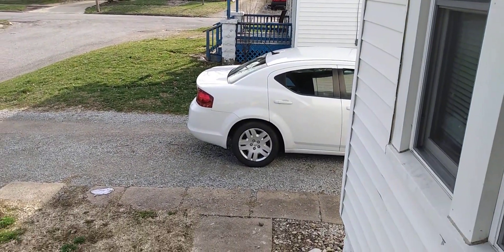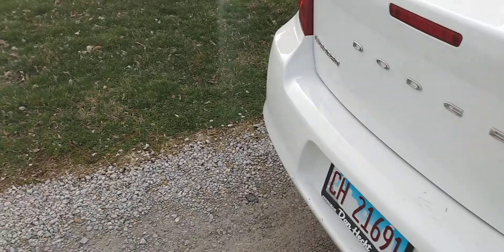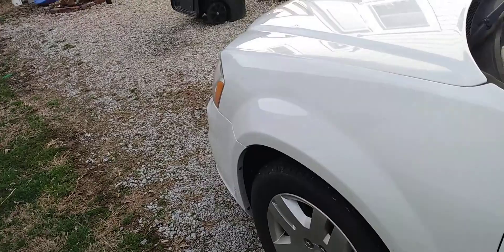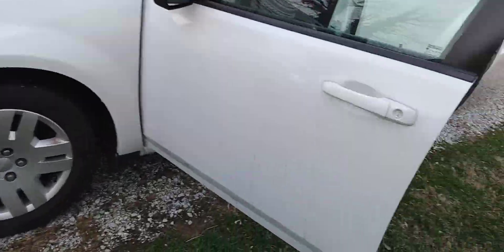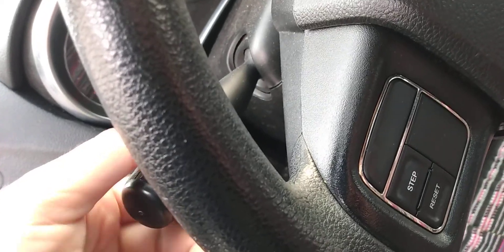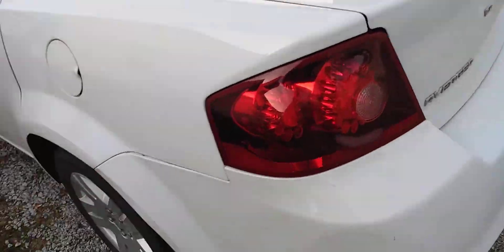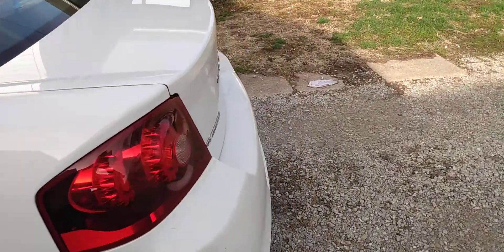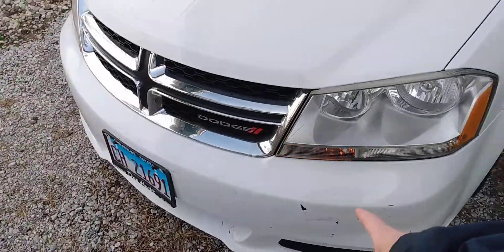Cold Start 2013 Dodge Avenger +in depth Tour of the car and lights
this was filmed on Friday and here is I'm depth Tour of my cousin's car Along with a cold Start inside and outside Tour no incandescent break lights and turning lights on the back third break light is LED as well back up lights and plate lights are incandescent parking lights and headlight are incandescent everything on the dash is LED etc